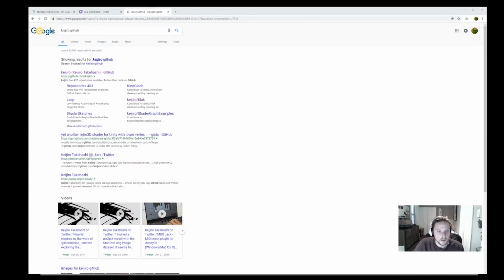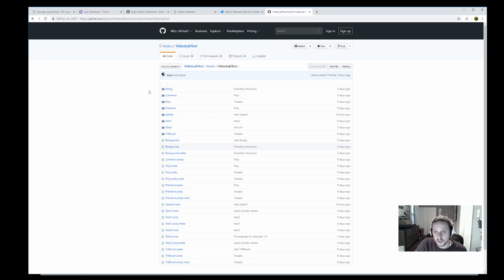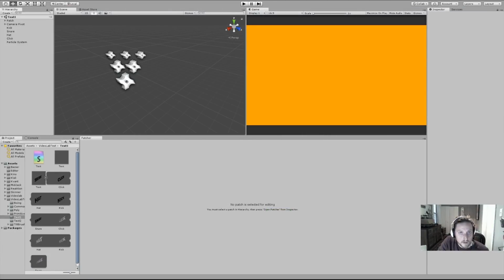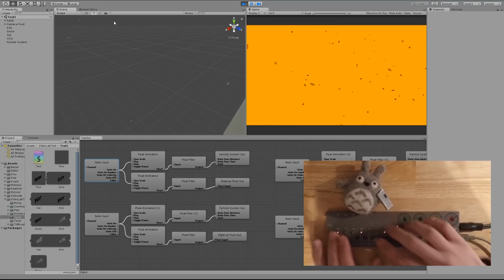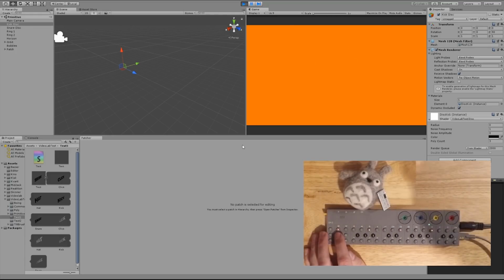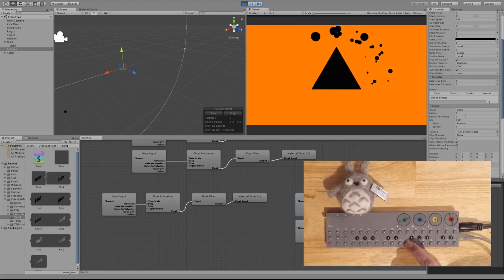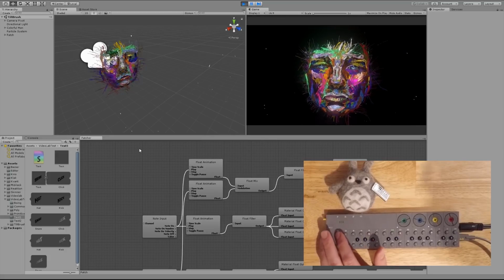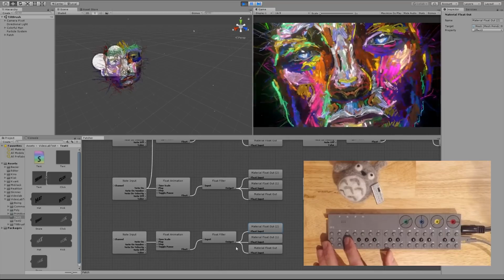Teenage Engineering OP-Z Videolab Demo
A demo of some of Keijiro Takahashi's amazing github contributions to the Videolab learning archive :)  Not a tutorial as much as a public service announcement... These assets are available now for FREE and include everything you need to start producing high quality custom OP-Z Videolab packs for yourself!  Exciting times to be a AV nerd!  It goes without saying a huge tip of the hat to Keijiro for pushing this into reality and sharing his work.

Thank you for stopping by have a great day!

xoxo,

- 96

Find me!

My Website (not done... might not ever be)